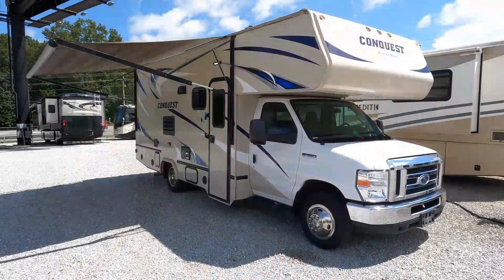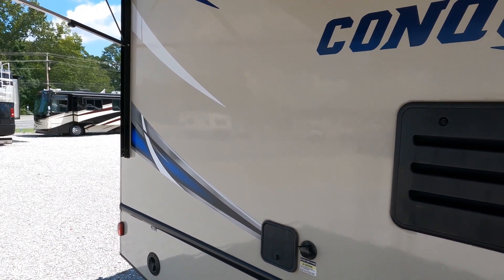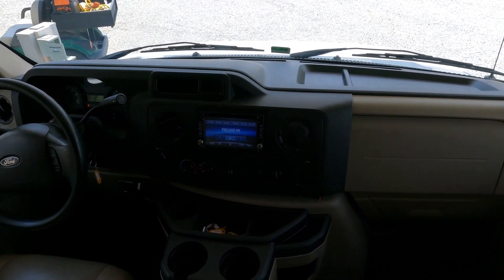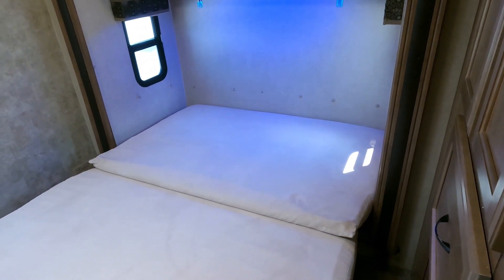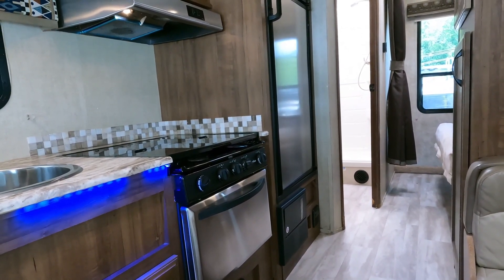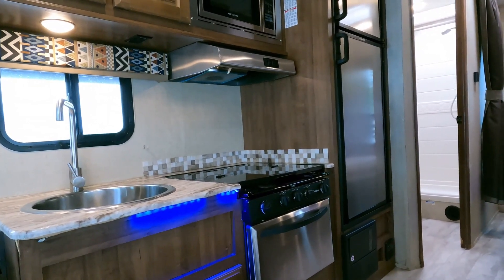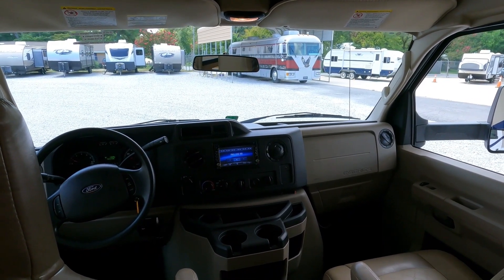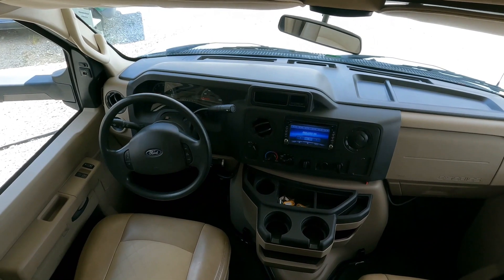SOLD! 2019 Gulfstream Conquest 6220 Class C w/Slide Under $50K!! 25ft. Sleeps 6, 73K Miles,$49,900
Please Note This is a reshoot of an RV that had 2 bad tires (they were OEM the other 4 are almost new). We replaced the 2 bad tires with new ones and I redid the test drive portion of the video

Click on the link to check our to verify the availability of this unit and to view our current inventory of used RVs

 Year: 2019

Make: Gulfstream

Model: Conquest

Model Number:  6220

Stock Number: 6767

VIN Number:  1FDWE3FS2JDC16914

Mileage :  72,336

Length: 24 ft. 11 in.

Chassis: Ford E350

Engine: 305 HP 6.8 Triton V10

Towing Capacity: 7500 pounds

Transmission:   Automatic

Generator:  4 KW Onan Gasoline

Awning:  Power Patio Awning

Furnace: 1

Air Conditioners: 1

Table Style: Booth (Makes Bed)

Sofa: NA

Water Heater: 6 Gal DSI

Master Bedroom Bed Size: Rear Queen / Full in Cabover

 Price is Discounted to $49,900 which is haggle-free/firm (no matter if you pay cash, finance, and or trade) plus Applicable sales tax (see salesperson for details)   and includes our major systems inspection by our RV Techs to be completed after purchase which includes us making sure the generator, roof air, water system, slide outs, steps, drivability and RV refrigerator/freezer functions correctly at the time of sale. We will plug RV up and let customers check other systems for themselves before purchase and any buyer is always welcome to hire a 3rd party RV inspector at their cost prior to purchasing RV,  Purchase price also includes a  starter kit, Temp Tag, a year of free camping (up to 21 nights, 7 at a time at select RV resorts), and more.  We offer discount nationwide delivery (we have sold RVs to all 50 states, Canada, Europe, and even Australia so you are never too far away for us to save you money on a pre-owned RV). We have some great financing with approved credit and down payment. Parkway RV Center also does not charge any doc fee, no prep fee, no tag/title fee, etc. Don't fall for the big RV dealer fee scam. All those Fees are 100 % dealer profit !!

Important Information About Our Online Inventory :
We have made every effort to ensure accuracy in the information provided. Specifications, equipment, technical data, photographs, video, and illustrations are based on information available at the time of posting and are subject to change without notice. To receive or verify current product information, please contact the dealership All units are subject to prior sale and just because it is posted for sale online does not guarantee it is in stock or available for purchase. Please contact the dealership to verify availability and make an appointment before coming to look at RV in person. Parkway RV Center Inc. is not responsible for typographical errors in price, or errors in description, year model, or condition, of a vehicle's listed equipment, accessories, price, or warranties. Any and all differences must be addressed prior to the sale of this vehicle. Please note motor homes may be built on the previous year's model or years' model chassis. We list the Units by year model listed on the title, On eBay transactions feedback must be left before the unit leaves our dealership   The decision to sell an RV regardless of price or any other factor is solely determined by Parkway RV Center Inc